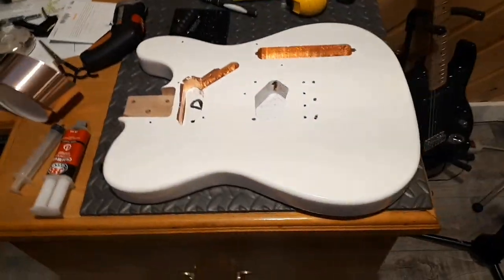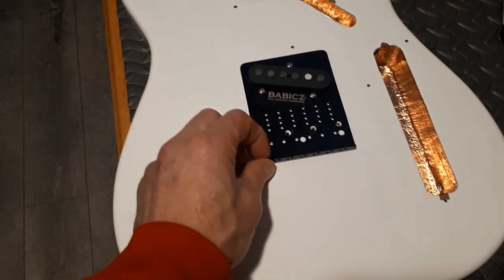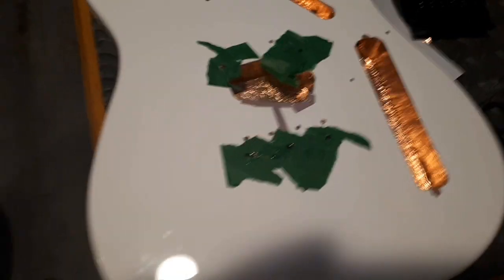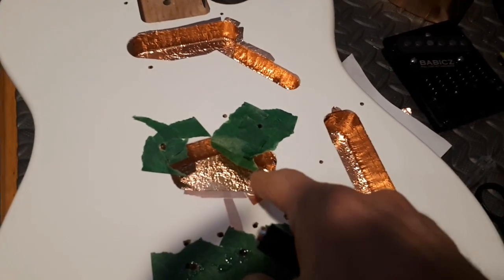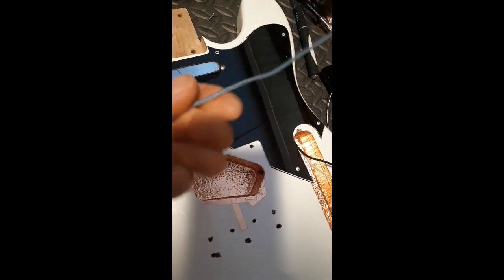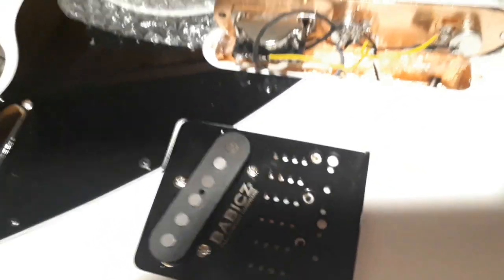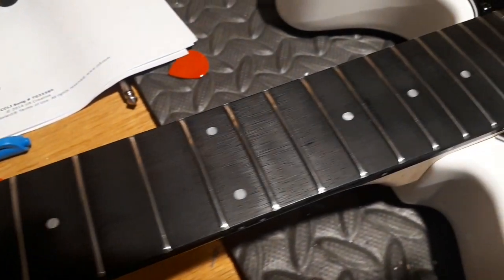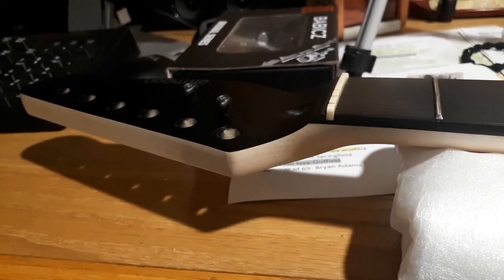Ammoon mods - Let the adventure begin!